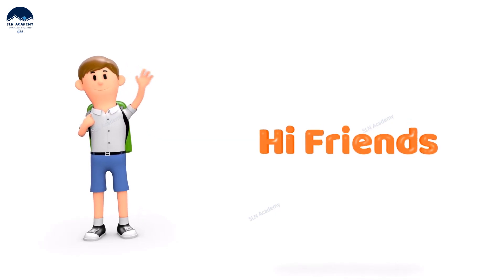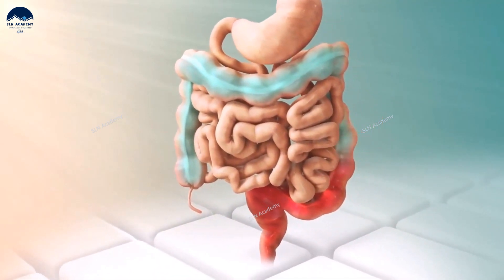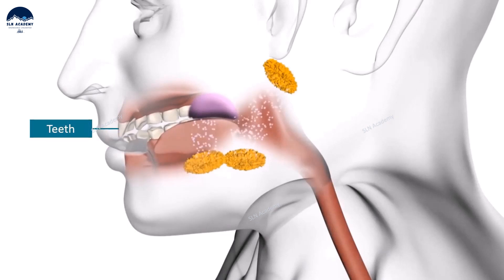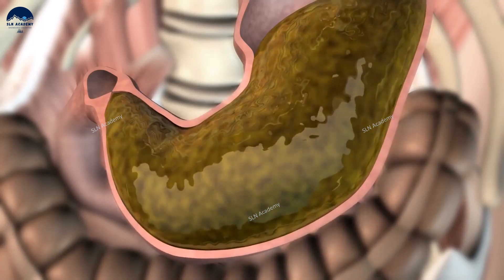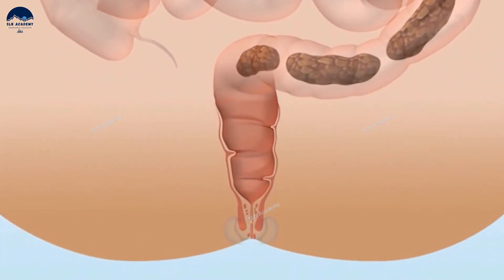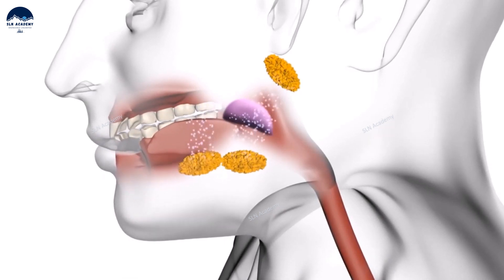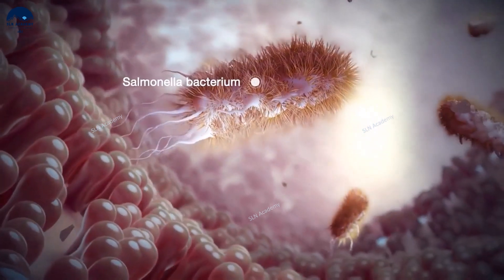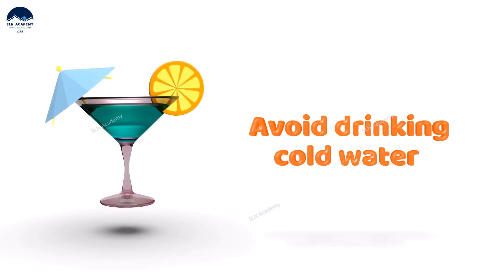Human Organ Systems Part 3 - Human Digestive System Animation 3D - Level - Primary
This video describes about:
How your body gets energy from food
Parts of human digestive system and their functions
How food is digested in the human body
Human digestive system for kids
How the digestive system works in human body
How do we digest our food
Components of human digestive system
Explain how food is digested in the human body
Human digestive system animation 3d
How the digestive system works in human body in english
How to take care of human digestive system
How is food digested in the body?
How to take care of digestive system
How do we digest food step by step
What are the 4 main functions of the digestive system?
What is the digestive system and its functions?
What are the steps in the digestive system?
What is digestion in digestive system?
Where does digestion begin?
Why the digestive system is important?
What are the two types of digestion?
What are the main organs of the digestive system?
What is the function of stomach?
How long does the digestive system take?
Where does most digestion occur?
How can I improve digestion?
What is digestion simple?
How can I digest food in my stomach?
What are 5 interesting facts about the digestive system?
What is digestive system in simple words?
What is the most important digestive organ?
How many parts are in the digestive system?
What is the most important part in the digestive system?
Why is your stomach important?
How long is your digestive system?